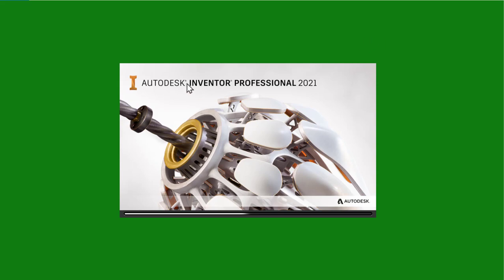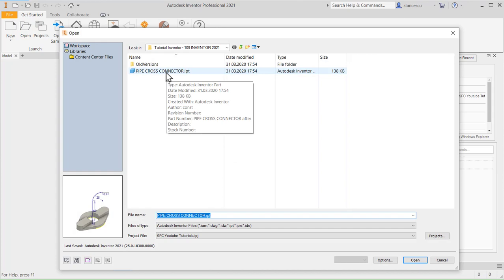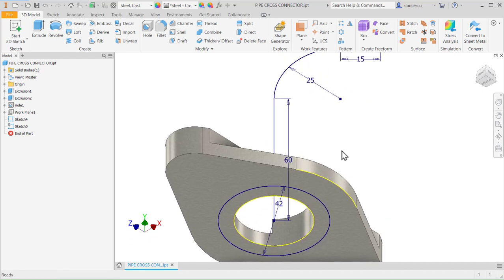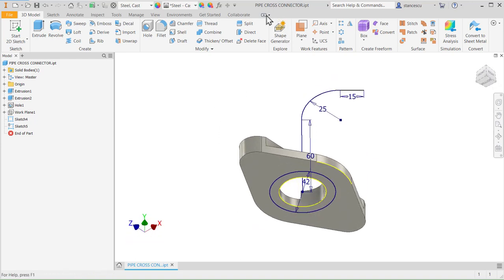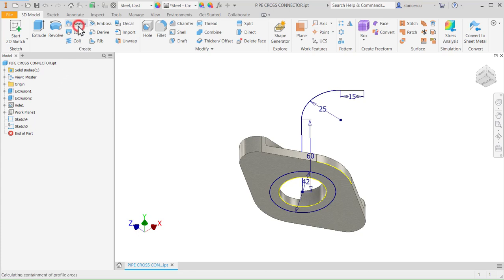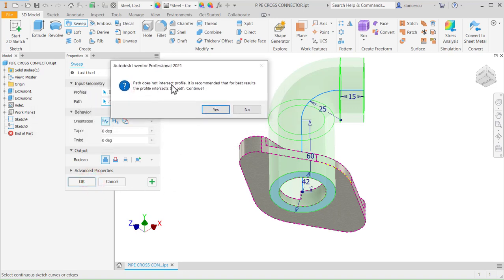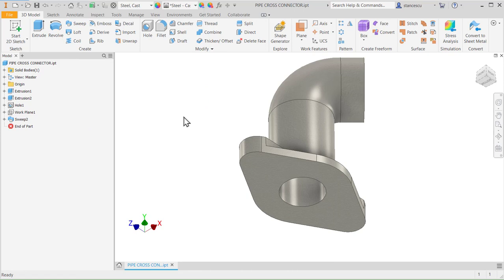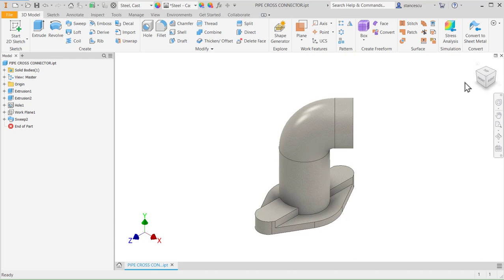Tutorial Inventor - 109 INVENTOR 2021